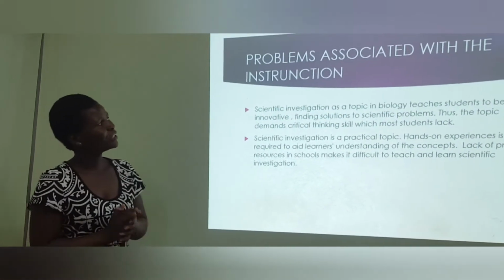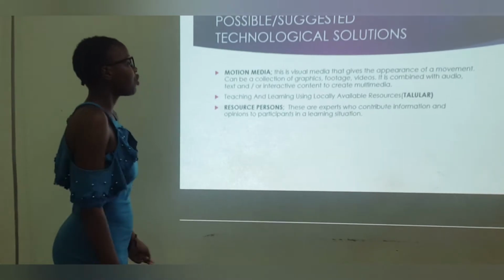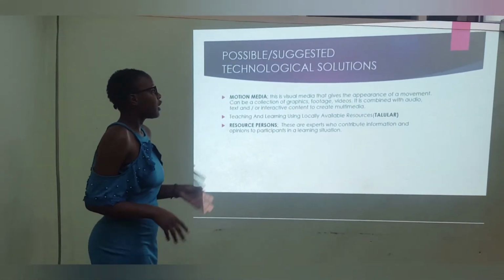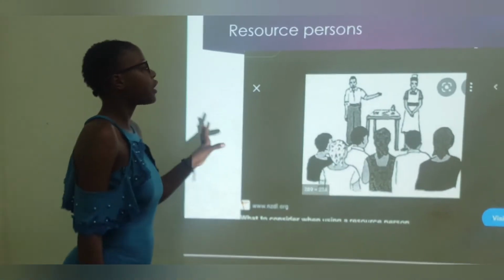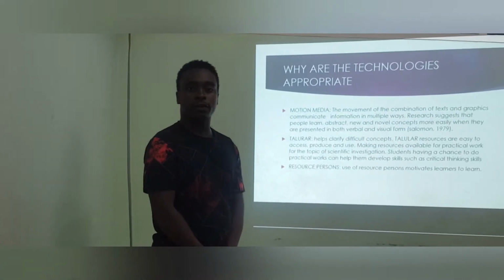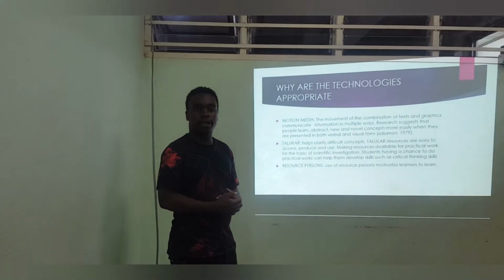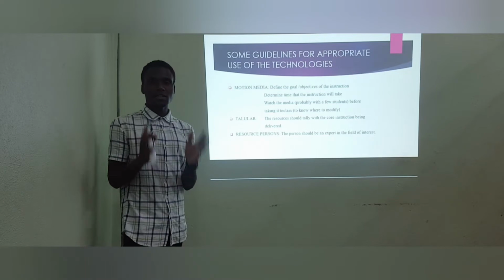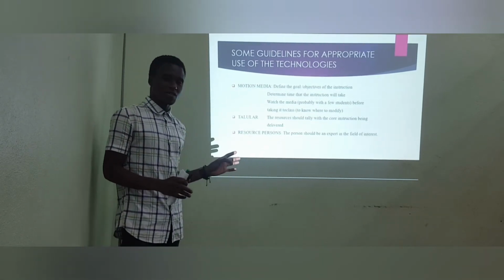Motion Media, TALLULAR and Resource Persons in Teaching & Learning of Scientific Investigation Topic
Addressing challenges associated with teaching and learning of Scientific Investigation using Motion Media, TALLULAR and Resource Persons.
This is a well detailed video. Group 49 - Instructional Media and Technology 3rd year - class of 2022. Enjoy.